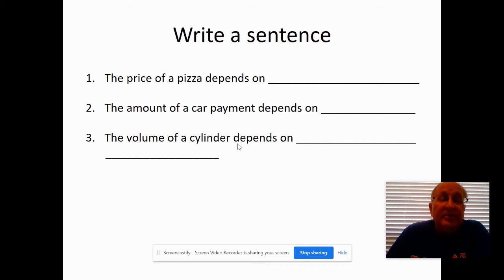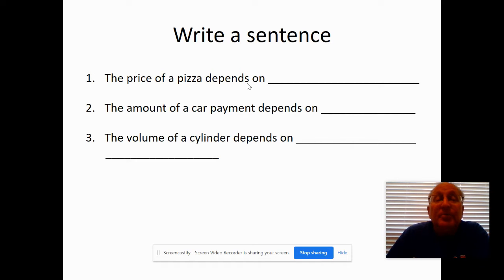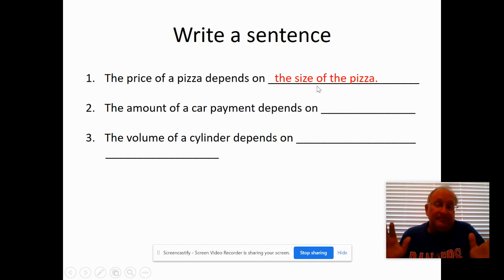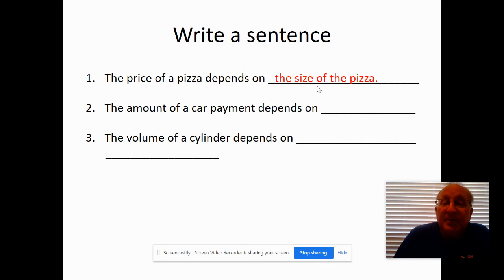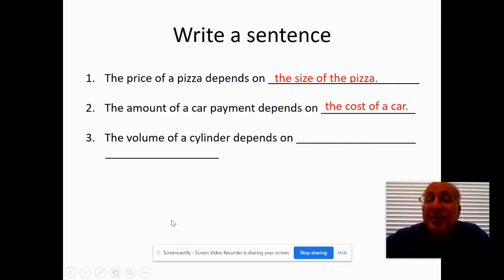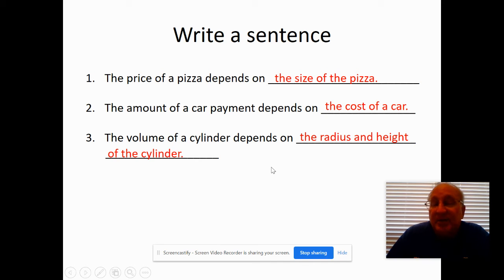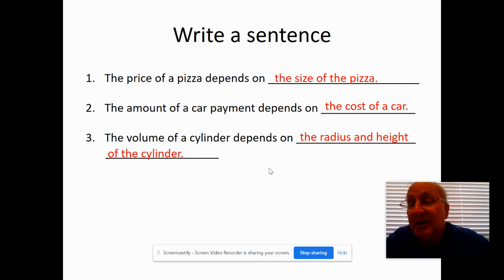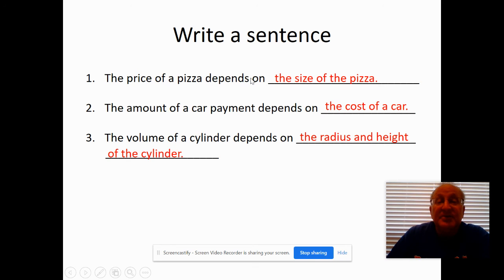Write an independent variable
Writing an independent variable given a dependent variable.